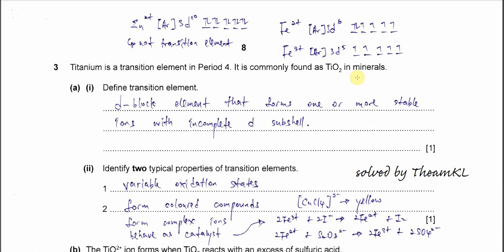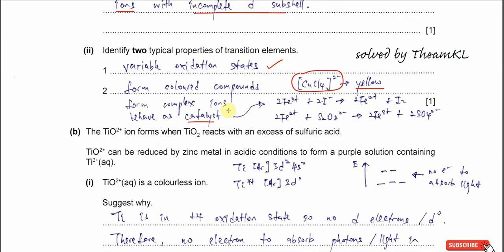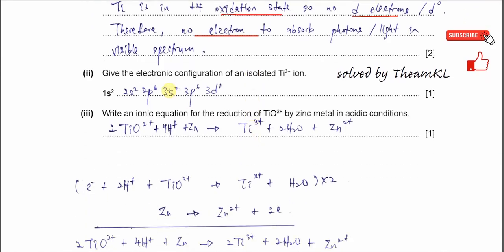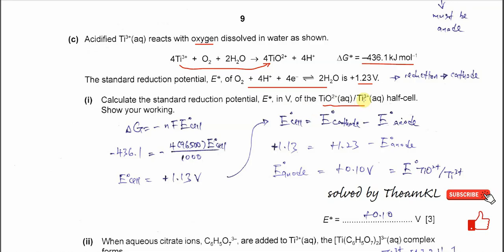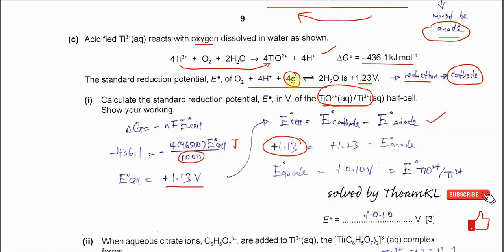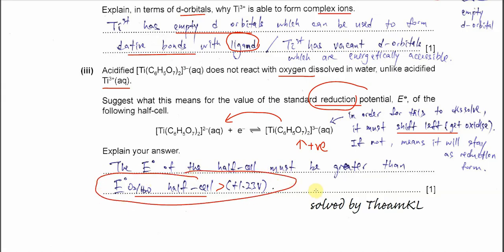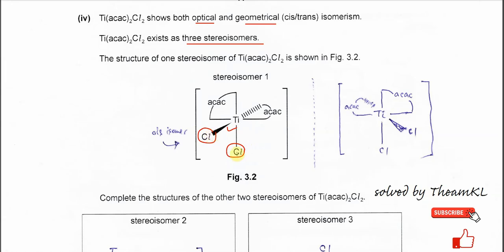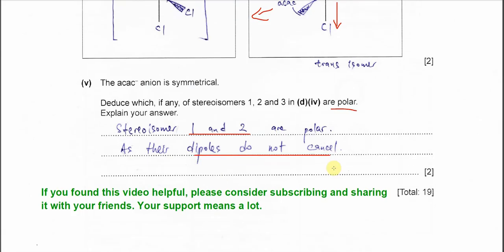9701/42/F/M/22/Q3 Cambridge International A Level Chemistry 9701 February/March 2022 Paper 42 Q3